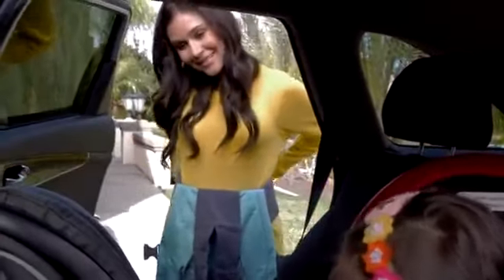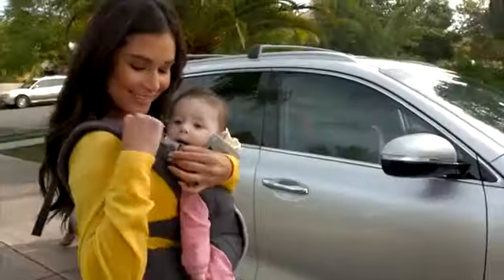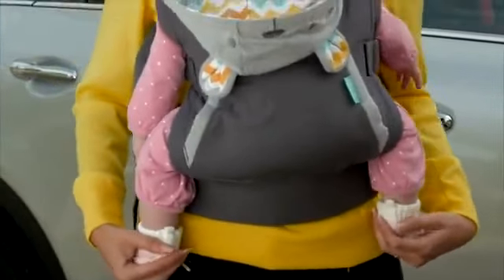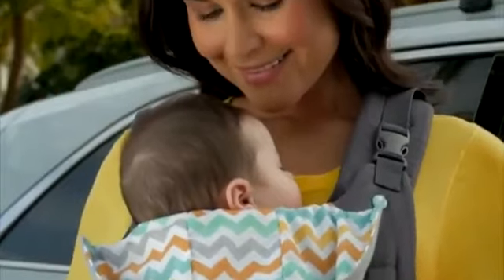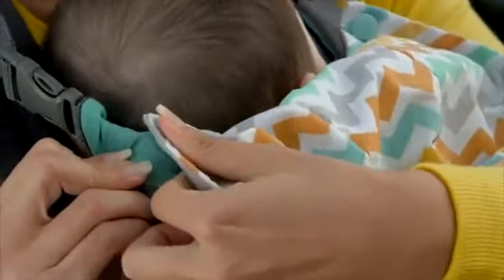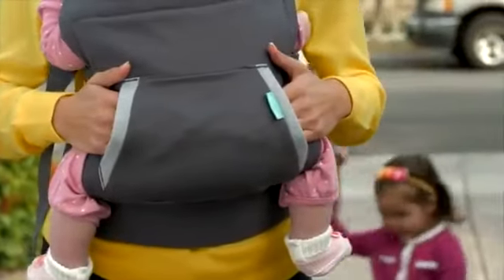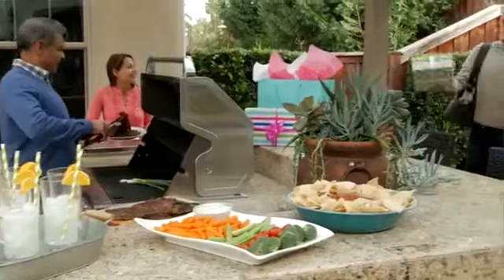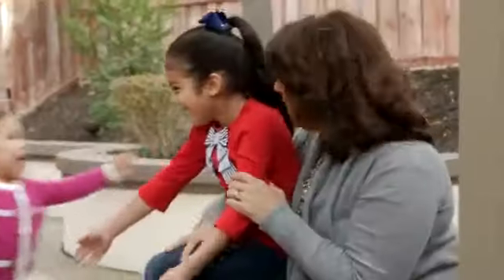Kangaroo Baby Carrier